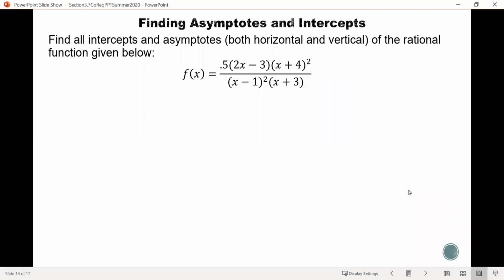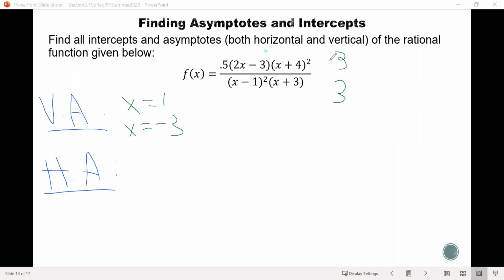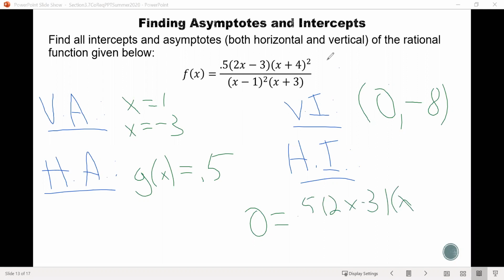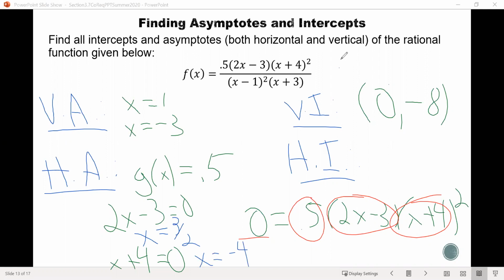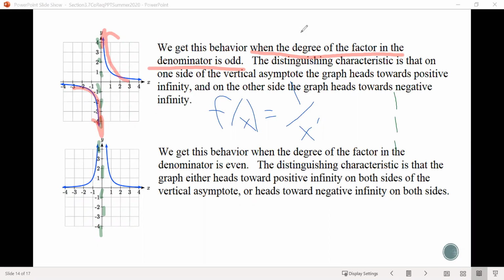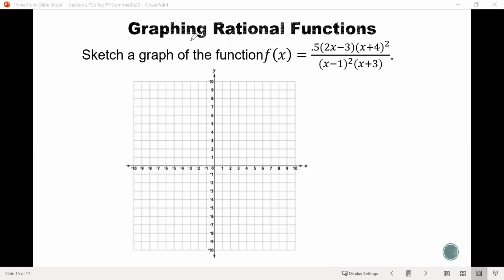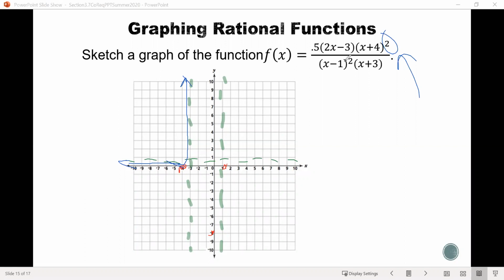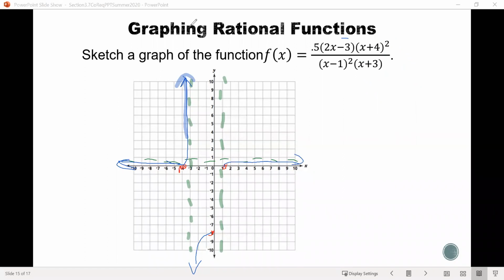PreCalc: Section 3.7 Part 3